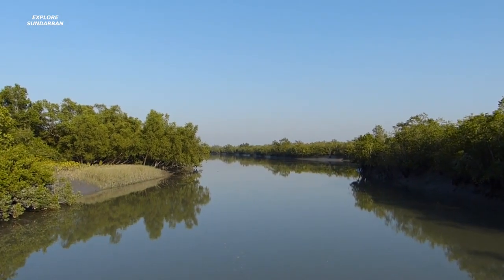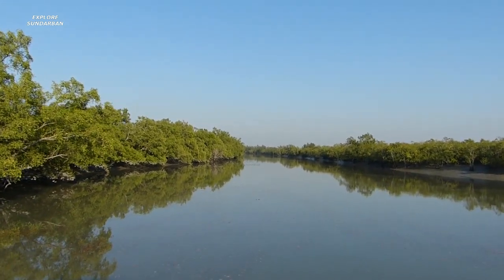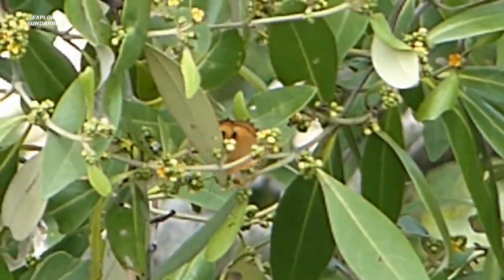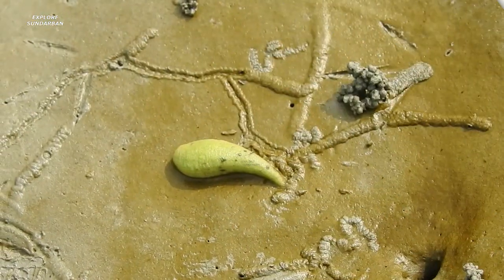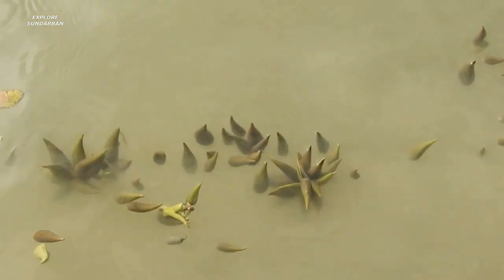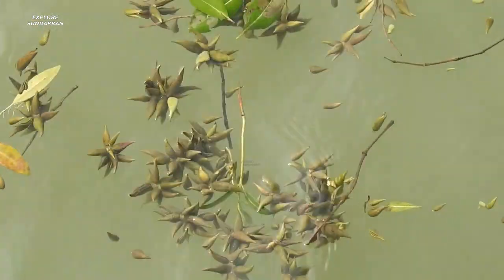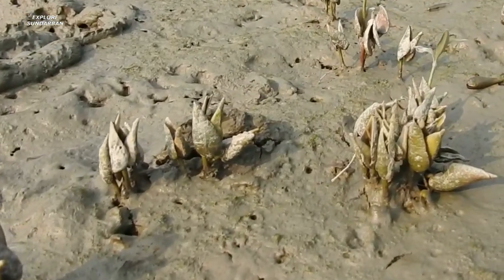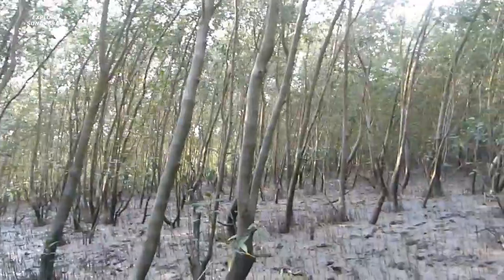AVICENNIA ALBA / KALOBAIN / MANGROVE / SUNDARBAN EPISODE -1